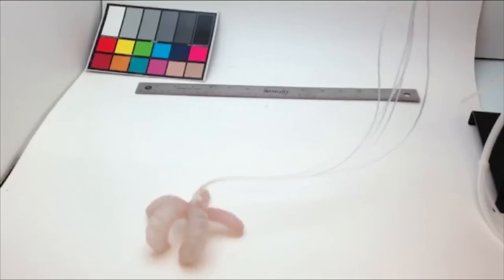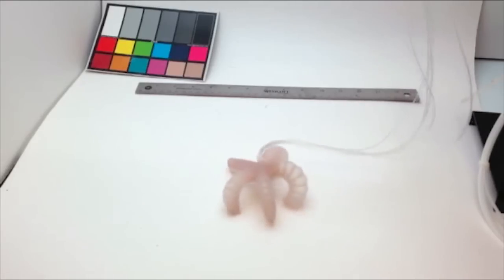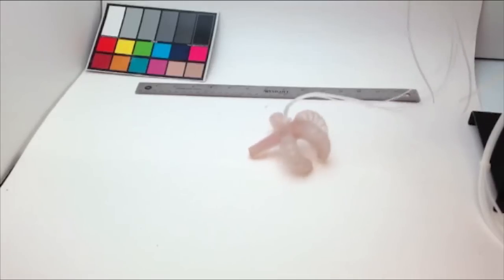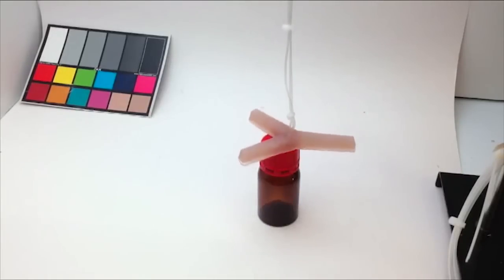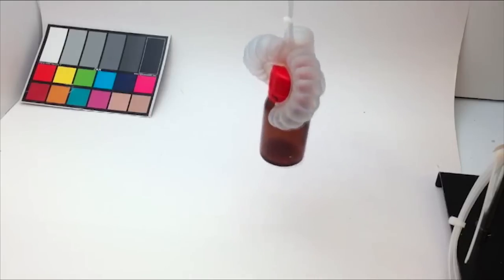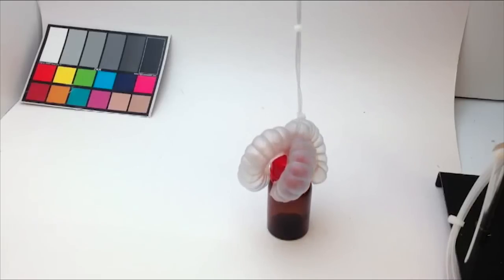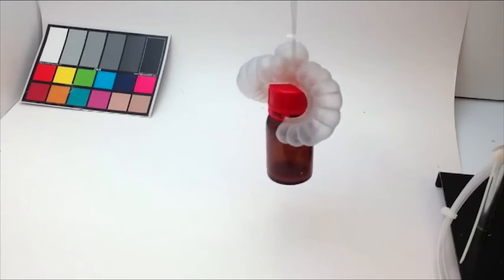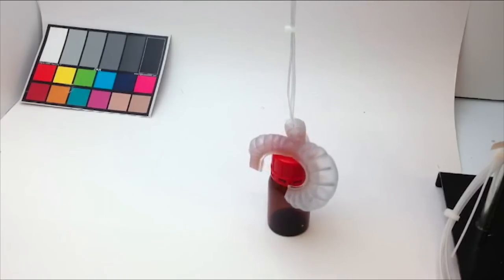Soft, inflatable robots grip and walk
Soft robots can bend, walk and grab. And, unlike their rigid counterparts, some can get flattened and bounce back into shape. Now scientists report a new advance in the journal ACS Applied Materials & Interfaces: a soft robot whose elastic material changes color when it stretches. They say the development opens the door to robot camouflage, new ways to deliver medicines and other applications.